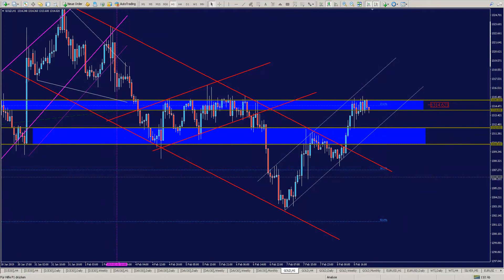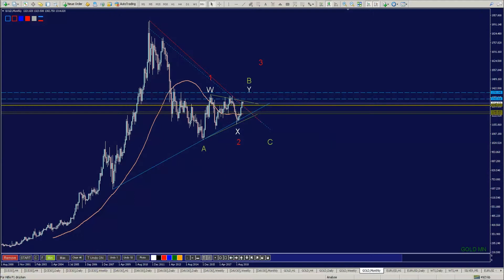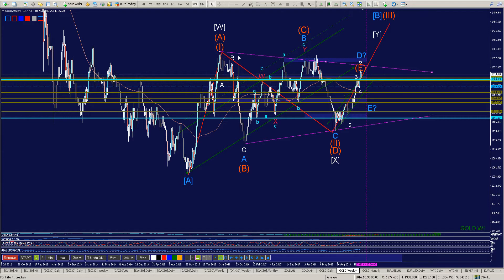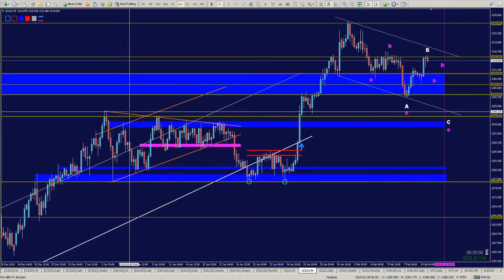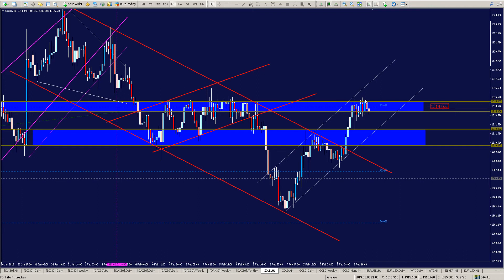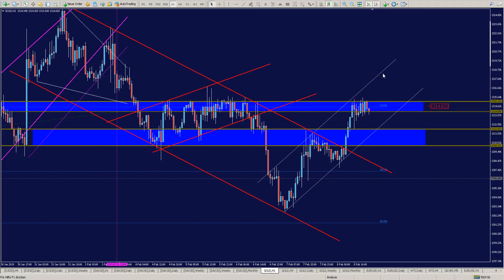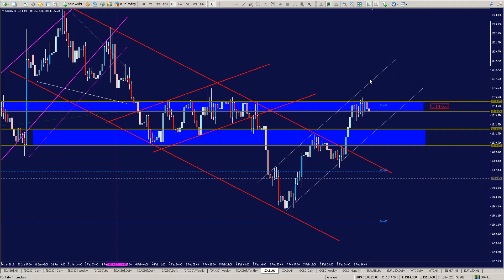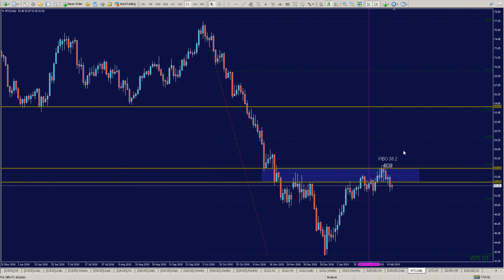Dax Dow Gold WTI Elliott Wave - Technische Marktanalyse 10.02.2019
Markt- und Chartanalyse Gold Dax Dow Silber. Elliott Wave Analyse.

LG
Revolutionman 4.0